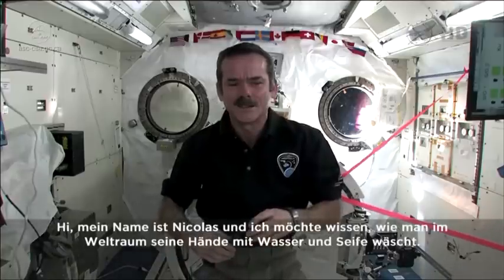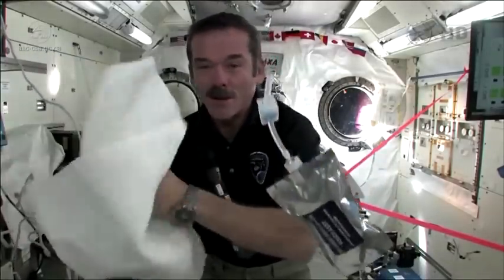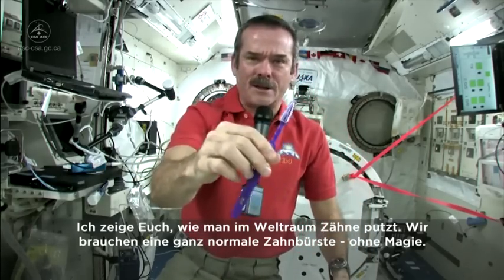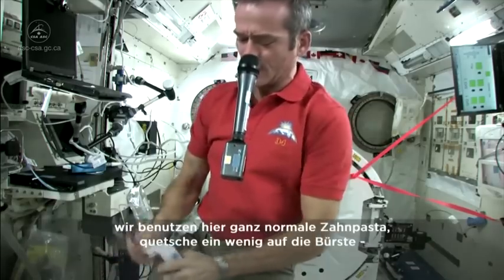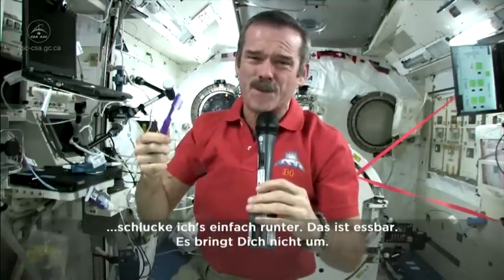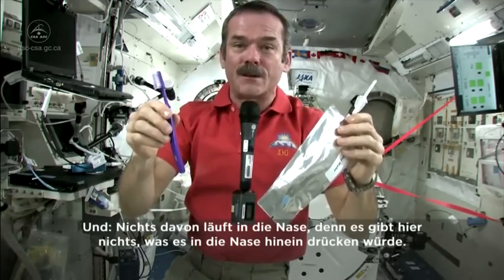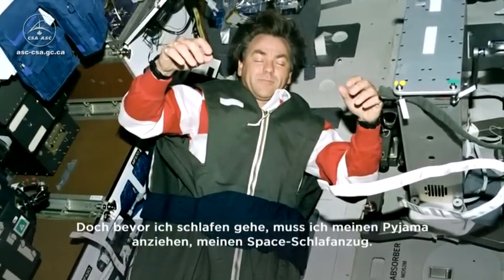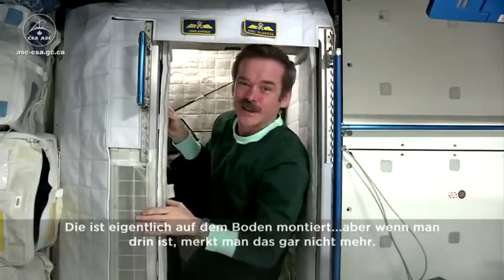Zähneputzen und Schlafen im All mit Astronaut Chris Hadfield (deutsche Untertitel)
Wie geht Zähneputzen, Schlafen und Essen im Weltraum? Astronaut Chris Hadfield beantwortet Kinderfragen.